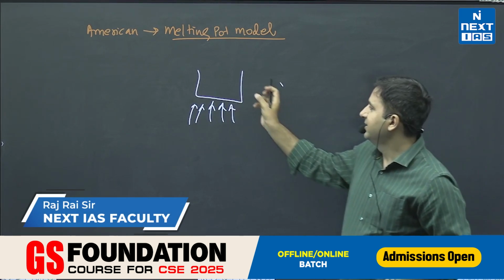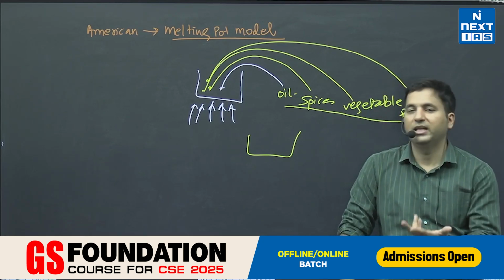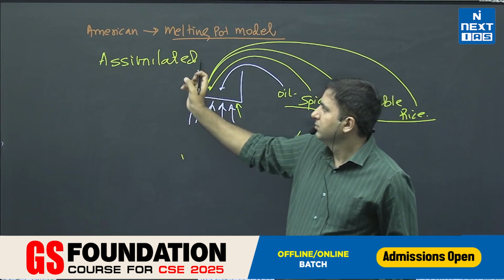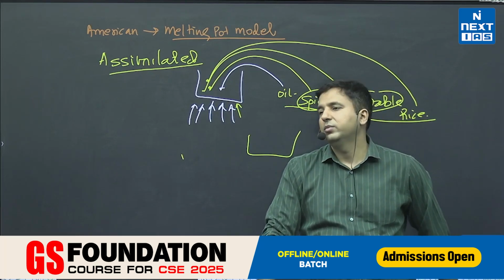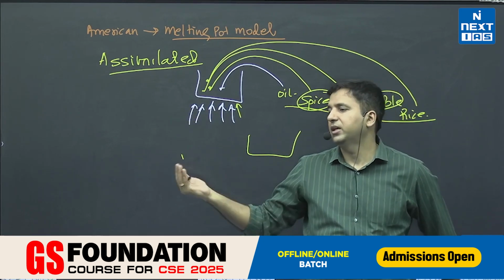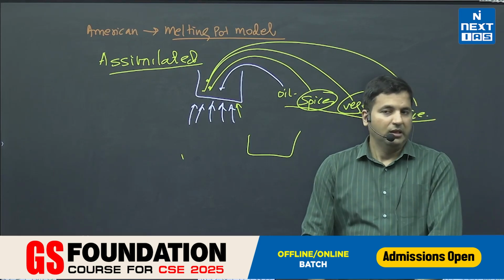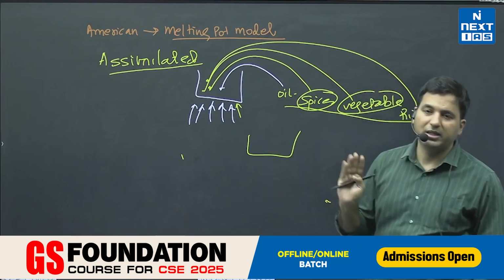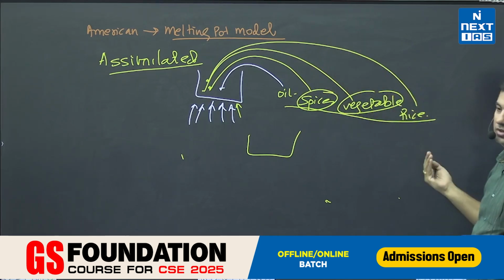America's Melting Pot Model (Indian Society) | GS Foundation for UPSC 2025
In this video, we explore the "Melting Pot" model of America, a powerful metaphor for cultural assimilation. Learn how people from diverse backgrounds come together, blending their traditions, languages, and customs into a unified society. Listen to Raj Rai Sir, NEXT IAS Faculty (Indian Society) as he discusses this in brief.

Keep Learning!